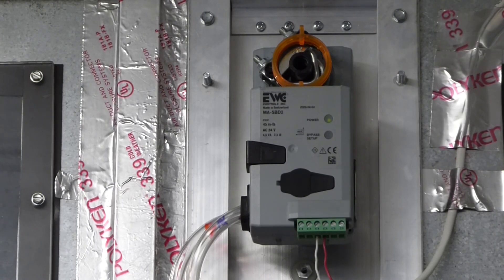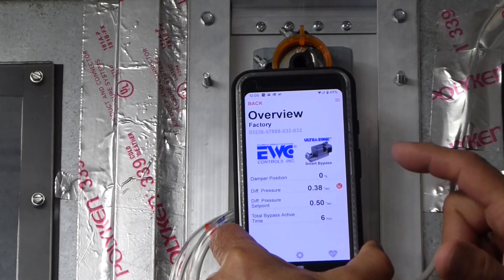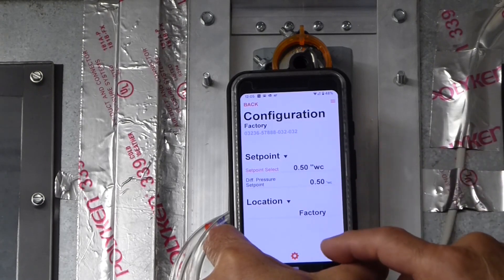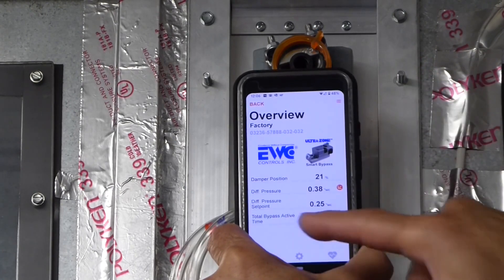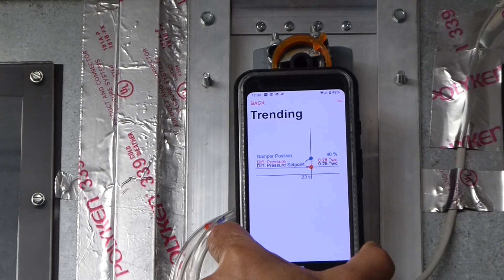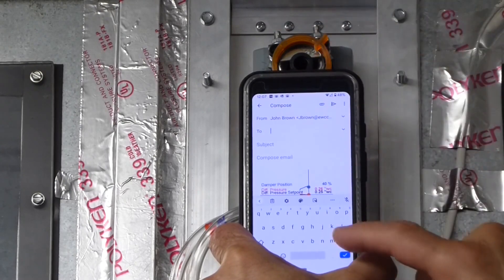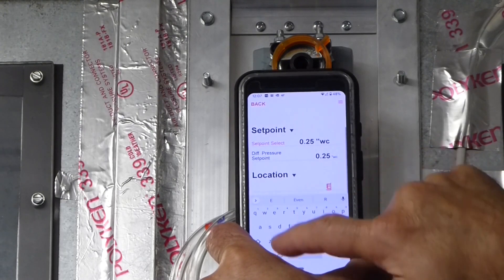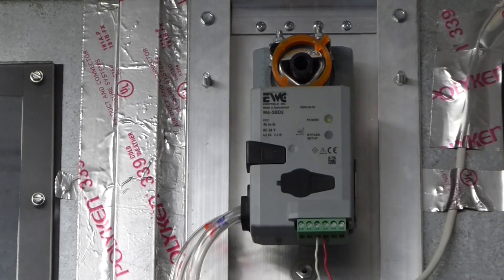SBD2 Smart Bypass Damper w NFC3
EWC Controls newest release the SBD2 Smart Bypass Damper w NFC3